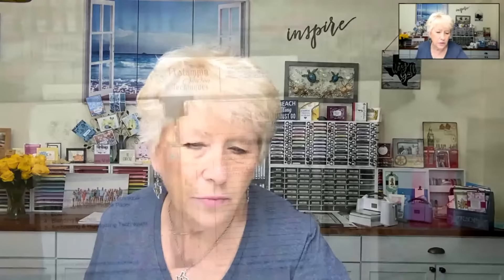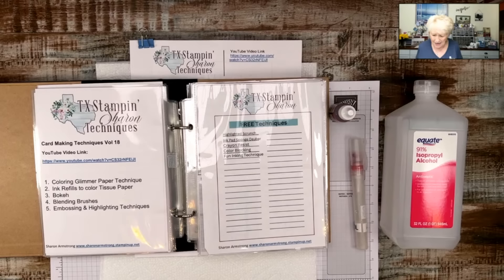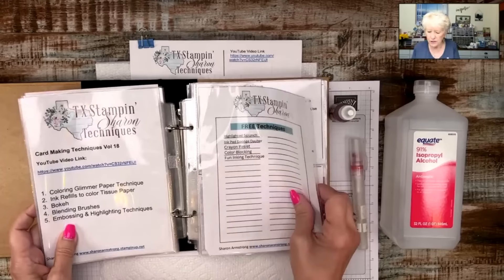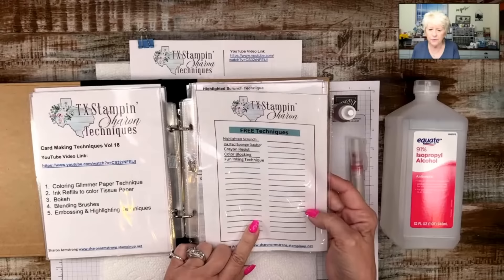Card Making Techniques Vol 18 | Learn 5 More Techniques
I'm thrilled to present Card Making Techniques Vol 18, packed with fantastic DIY ideas to add a WOW factor to your handmade cards! The popularity of this series proves that creativity knows no bounds, regardless of your stamping experience.

I love teaching techniques each month; it’s one of my passions. I love watching you smile as you create your own beautiful and unique handmade cards and I know you feel proud of what you craft.

CARD MAKING TECHNIQUES VOL 18 INCLUDES:

⭐️Coloring Glimmer/Dazzle Paper
⭐️ Ink refills to color Tissue Paper
⭐️Bokeh
⭐️Blending Brushes
⭐️Embossing and highlighting

How do you get this month's Card Making Techniques Vol 18 for Free? With a minimum $50 order on my Stampin' Up! or if you prefer, you can purchase the tutorials in my tutorial shop

🤩 Order supplies, get measurements, view additional photos, or to read about my rewards program and look for the October 5, 2023 blog post.